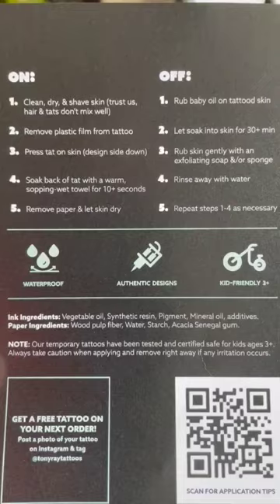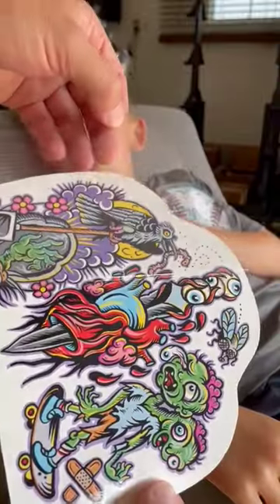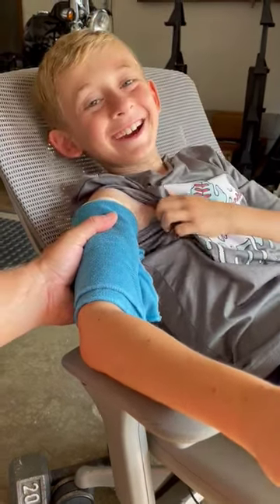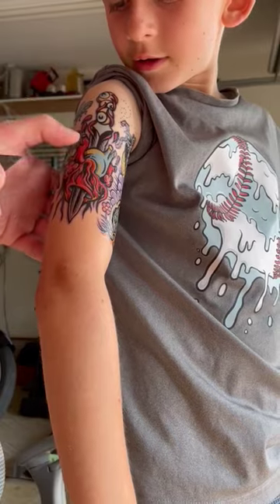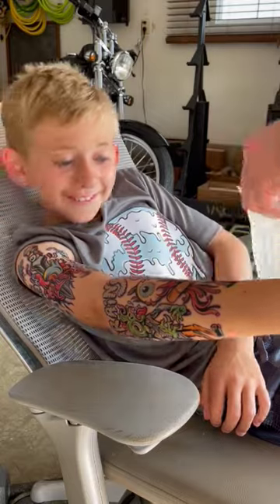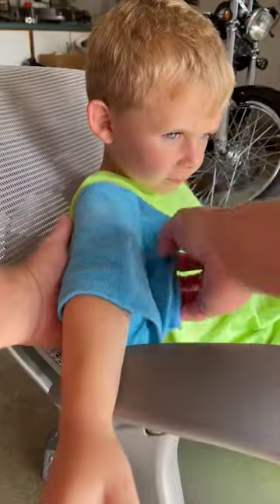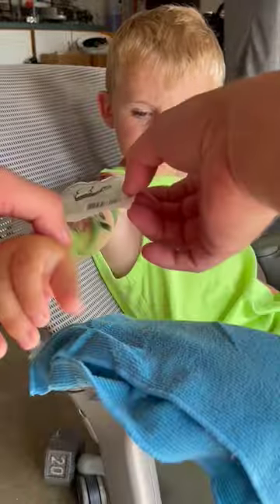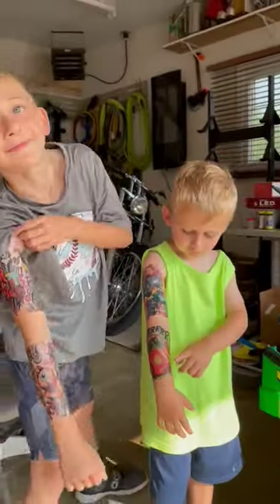TONY RAY TATTOOS❤️😎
We try out the Tony Ray Tattoos I've been seeing around the net. These things are pretty sweet, easy on and look great!